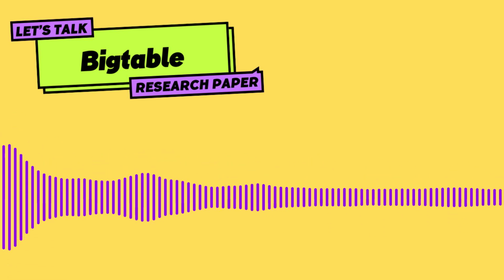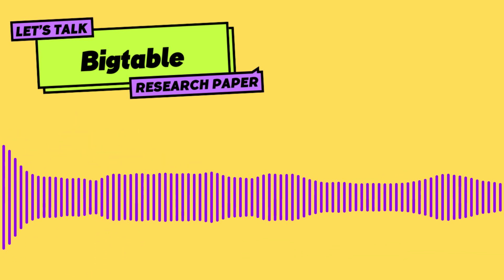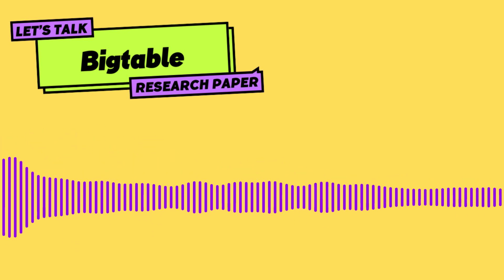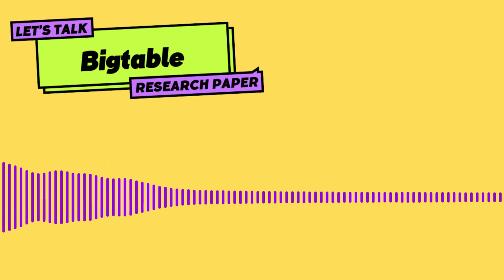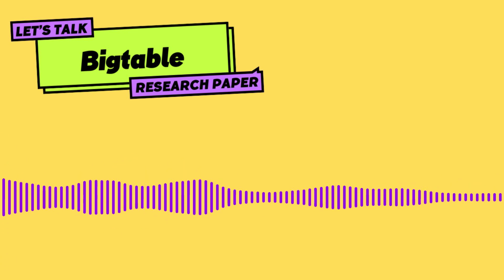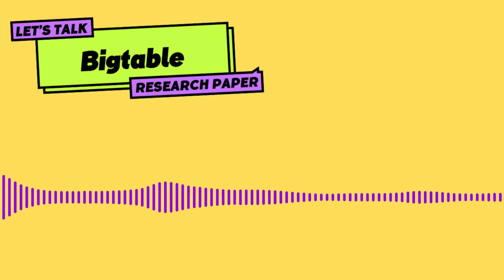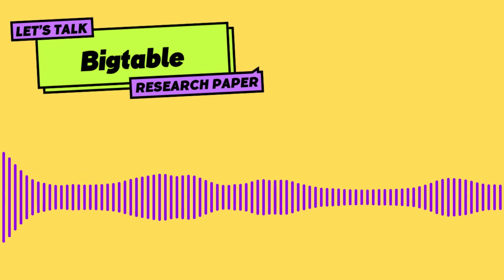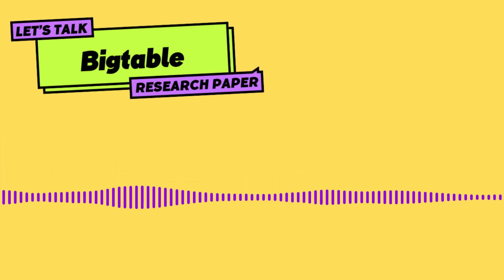🗄️ Google Bigtable: A Distributed Storage System for Structured Data [Research Paper]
A comprehensive audio discourse on 🗄️ Google Bigtable: A Distributed Storage System for Structured Data - Research Paper